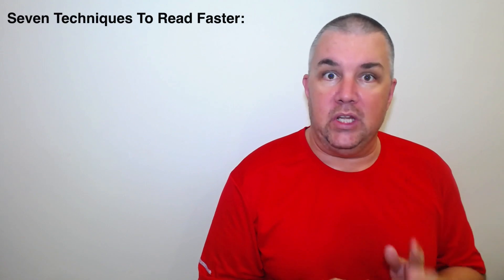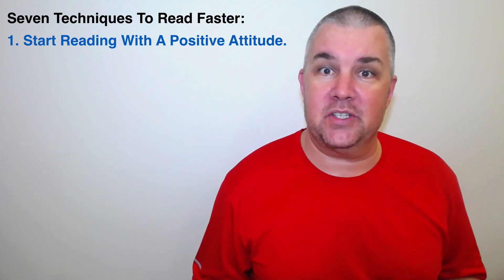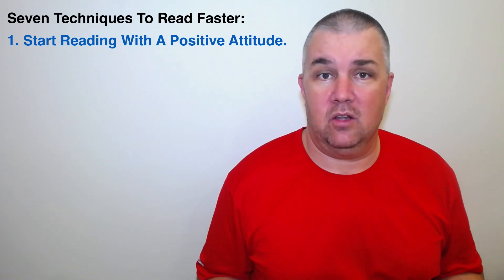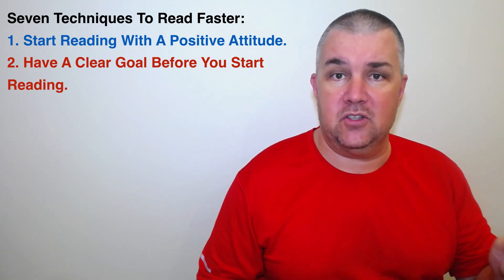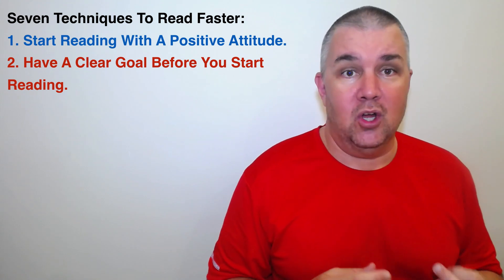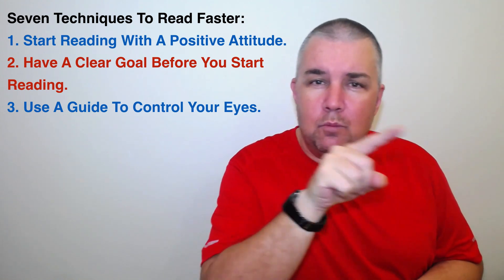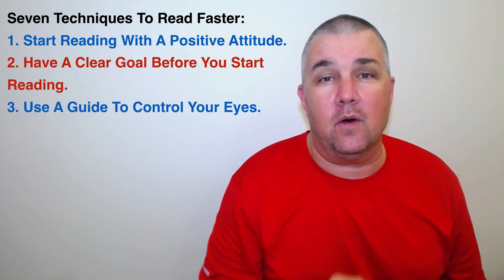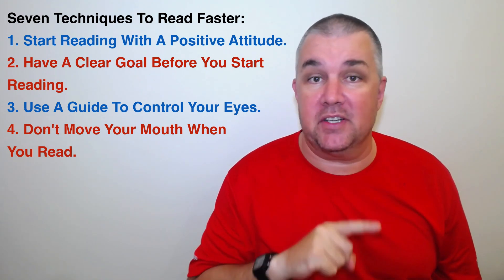IELTS Reading How To Read Faster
In this IELTS Reading How To Read Faster video I provide some tips on how to read faster and improve your reading skills.  Being able to read faster in the IELTS exam means that you have more time to find answers and more time to do error correction.

Watch the video, take notes and practice using the IELTS reading strategies for reading more quickly.  Take action towards getting the IELTS score you need.

Good luck as you practice and prepare for your IELTS reading exam.  Let me know if you have any questions about this video in the comments below.

TheIELTSCoach.com is designed to guide students and provide support and advice for everything related to the IELTS exam.  The website and the resources are here to help you learn and improve.